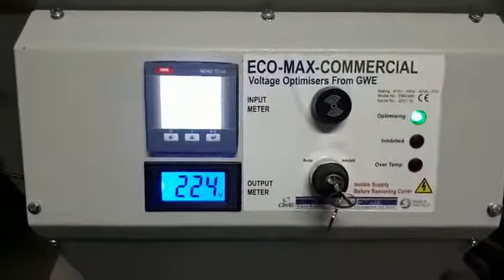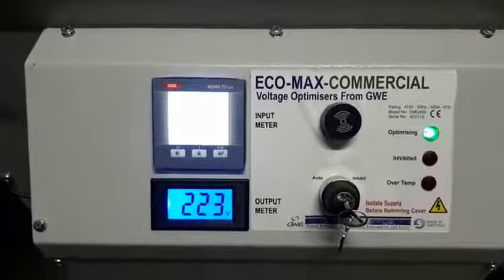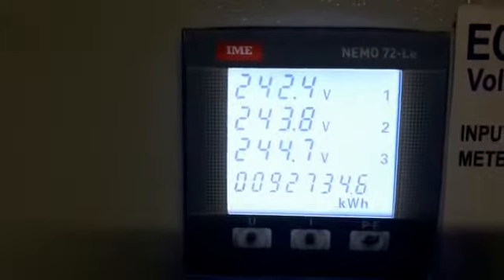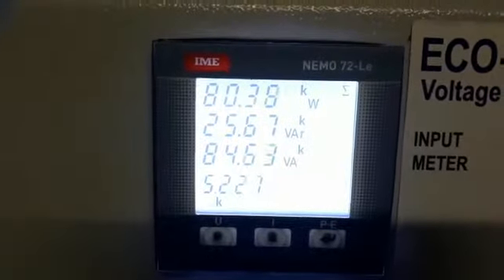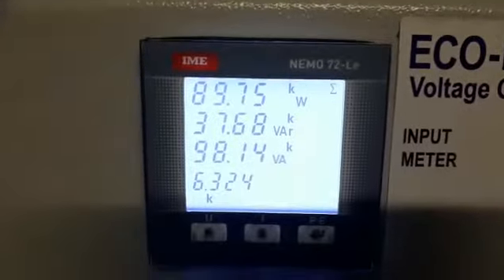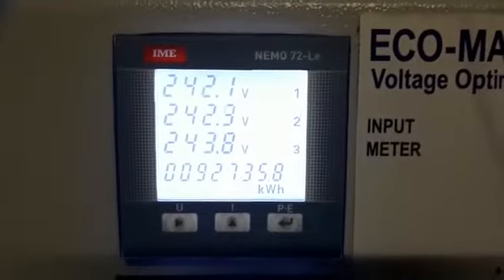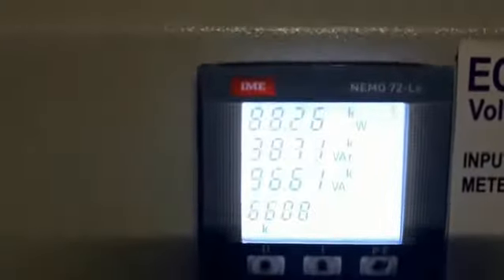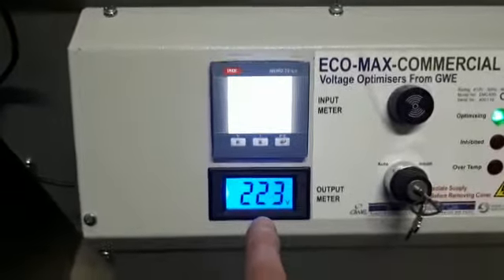Dartmouth Golf and Country Club VO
400Ai EcoMax voltage optimiser performance demonstration at the Dartmouth Golf and Country Club